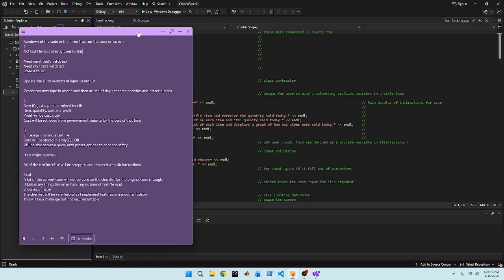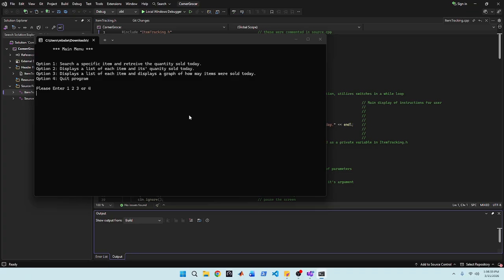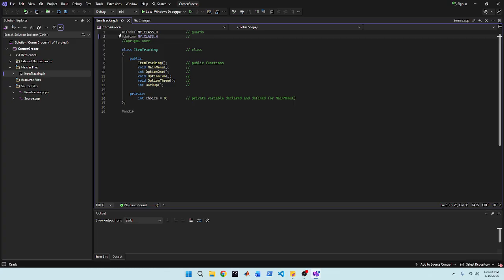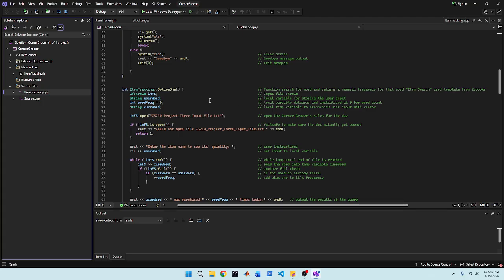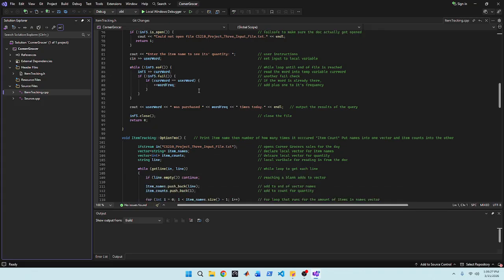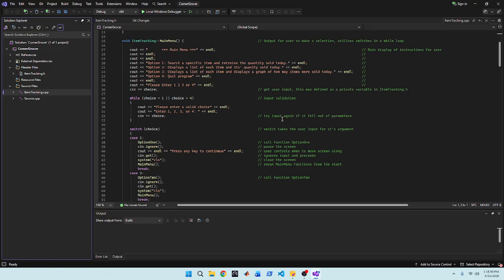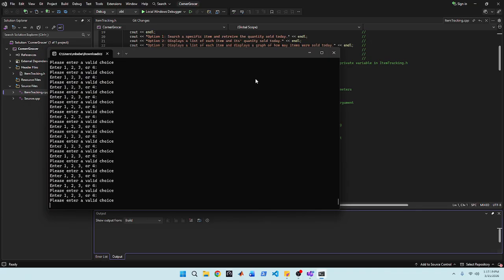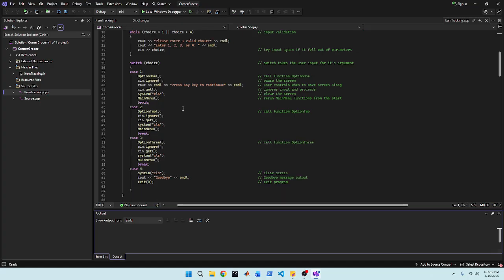Code Review CS-499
A code review of the CS-499 Capstone project from SNHU where I go over an original software artifact that I submitted in the program and make meaningful enhancements.